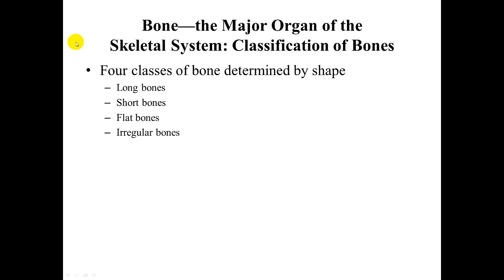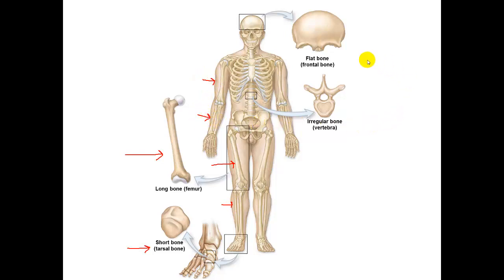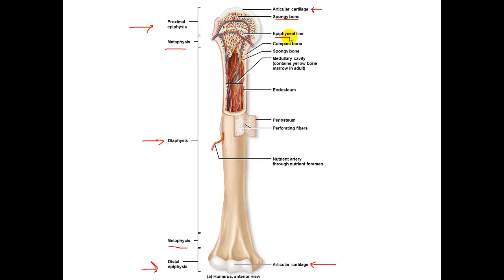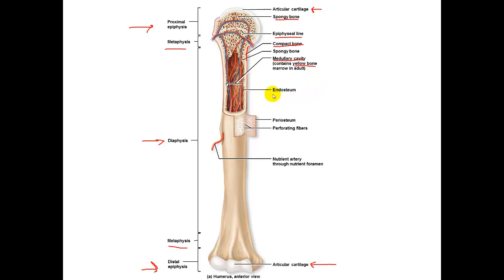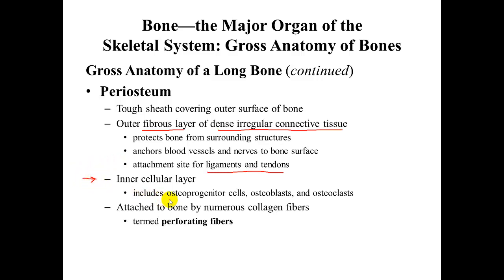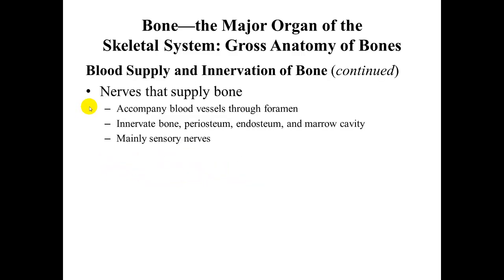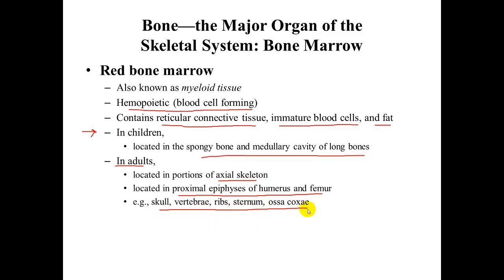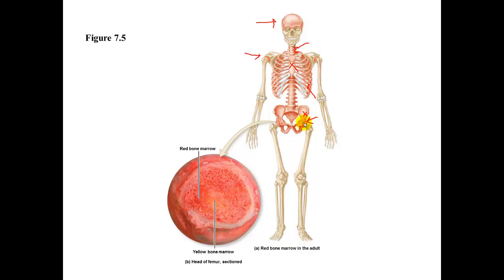Bone Anatomy and Physiology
Types of bones found in human body as well as the anatomy/physiology of a long bone including bone marrow.